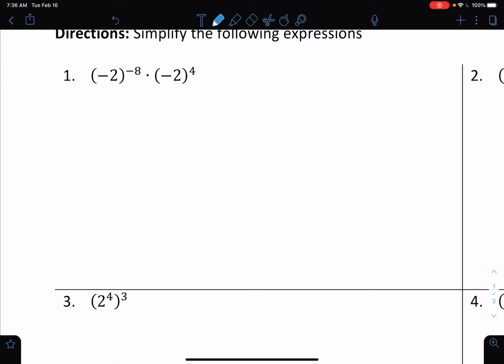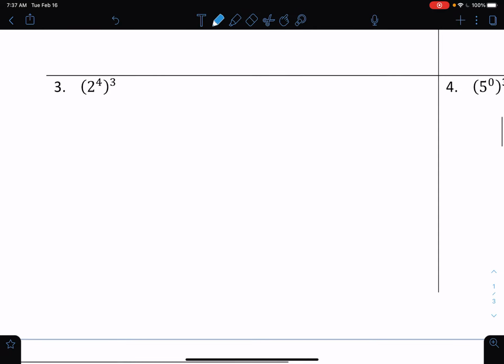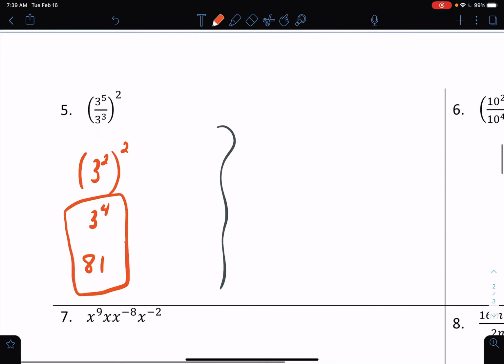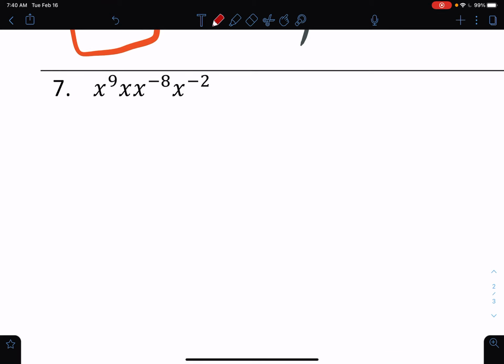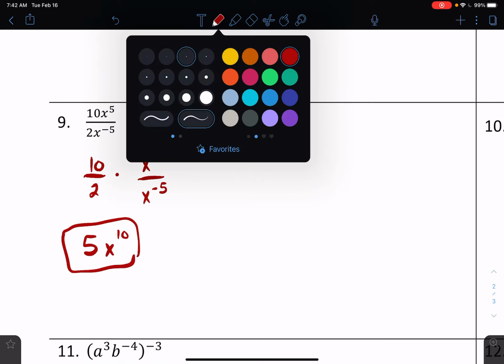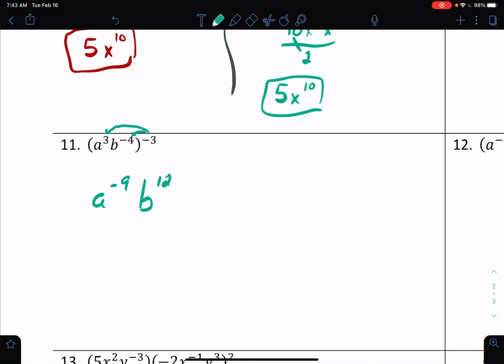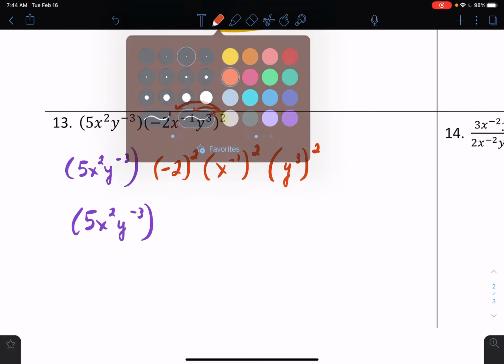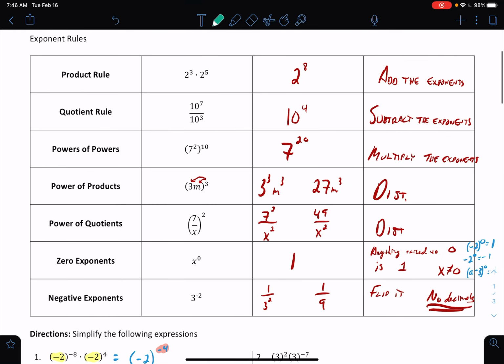Exponent Properties Pt. 2 (7.1 Day 1)